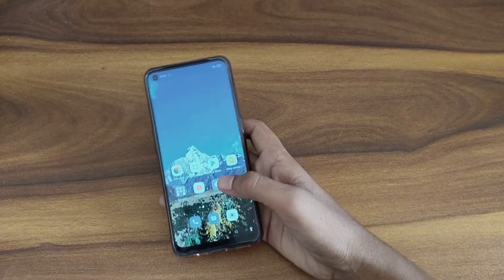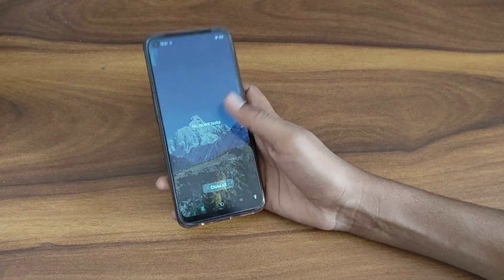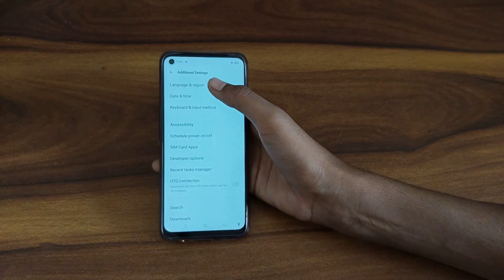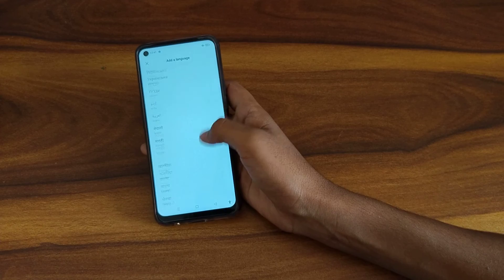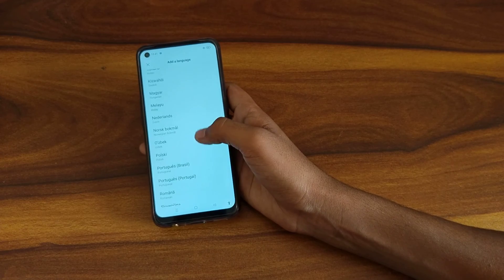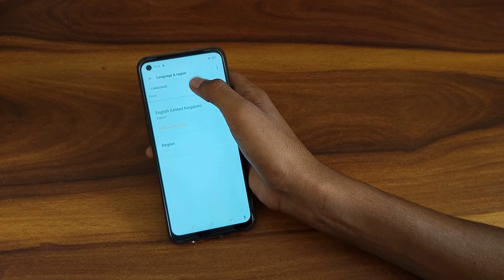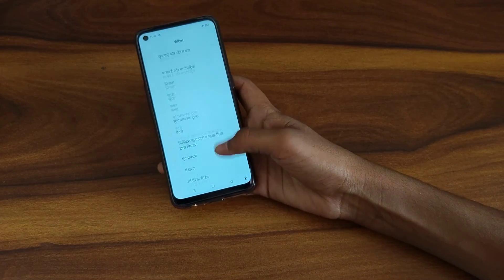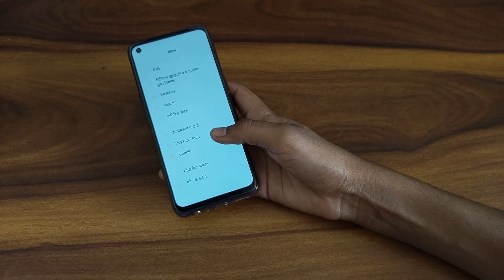How to change language in oppo phone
how to change language in oppo A 53 phone,
how to change language in oppo A 52 phone,